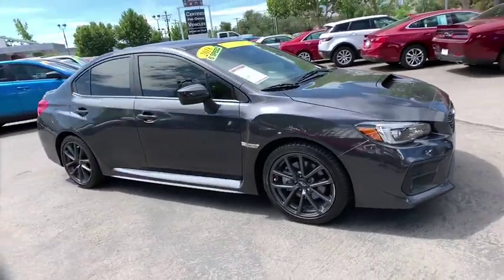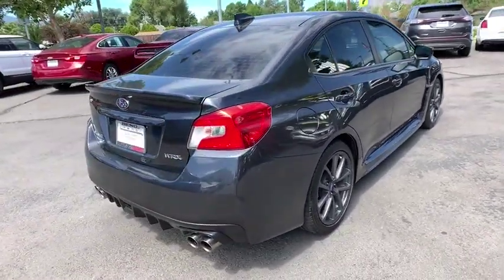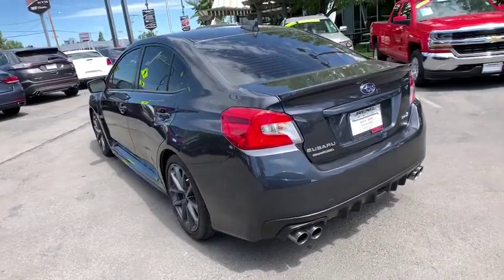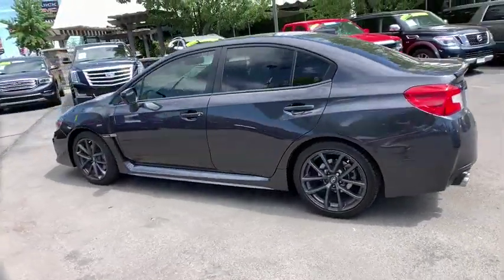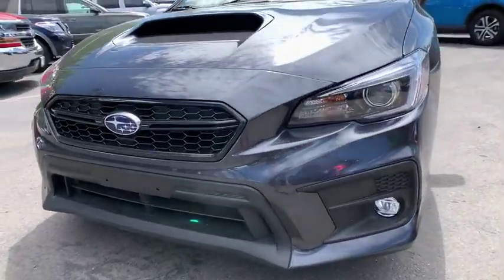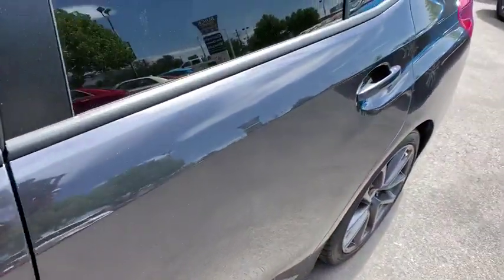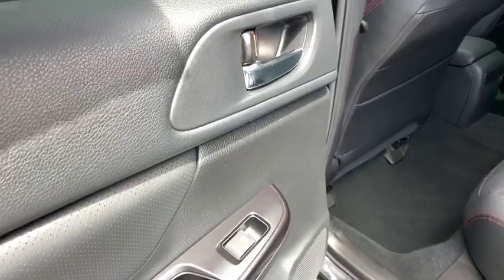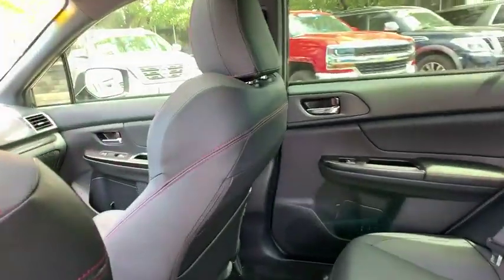2018 Subaru WRX Reno, Carson City, Lake Tahoe, Northern Nevada, Roseville, NV 9834050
Dark Gray Metallic Used 2018 Subaru WRX available in Reno, Nevada at Reno GM. Servicing the Carson City, Lake Tahoe, Northern Nevada, Roseville, NV area.

Reno GM
900 Kietzke Ln

Clean CARFAX. 2018 Subaru WRX AWD 6-Speed Manual 2.0L DOHC Intercooled TurbochargedOdometer is 11106 miles below market average! 21/27 City/Highway MPGFor more information please call ( 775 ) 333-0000.